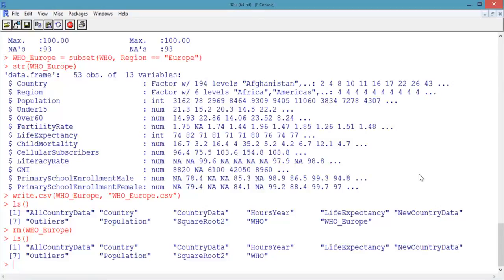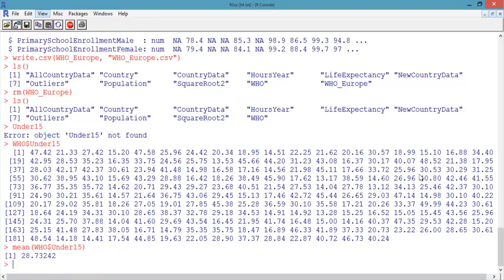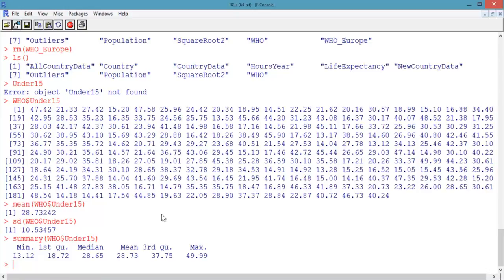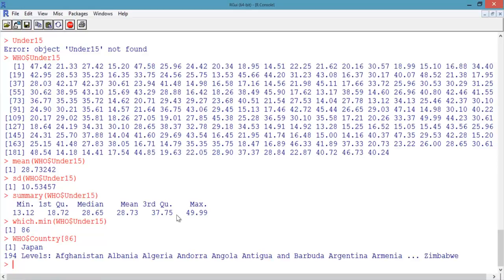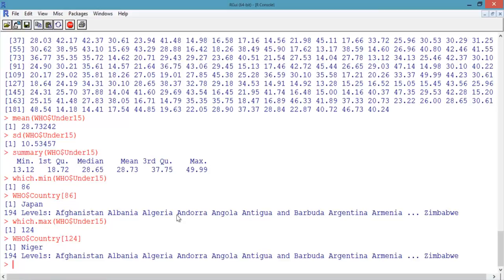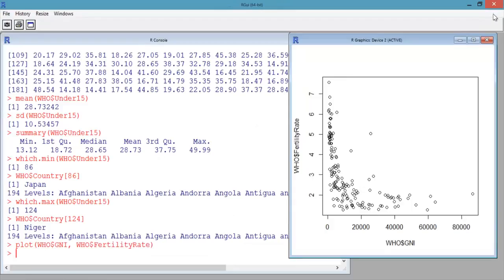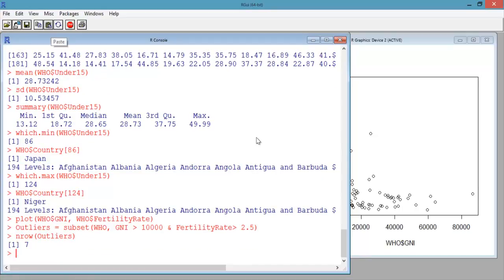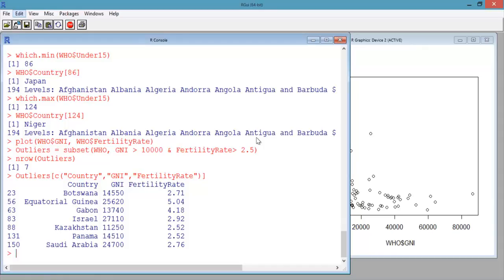R programming tutorials part-5